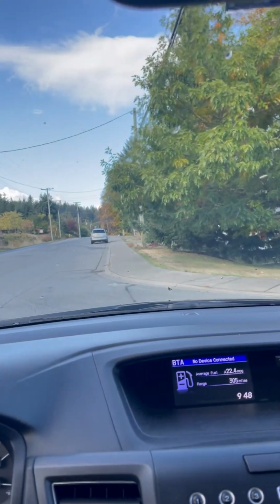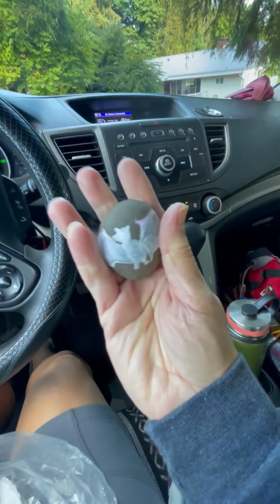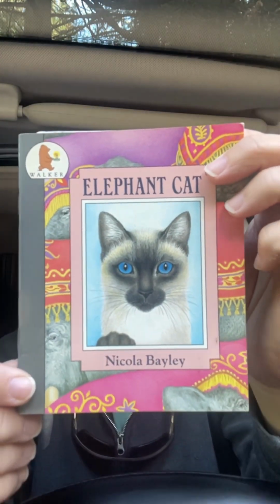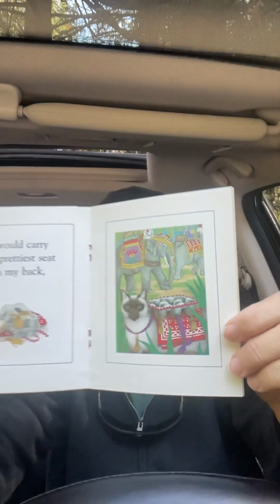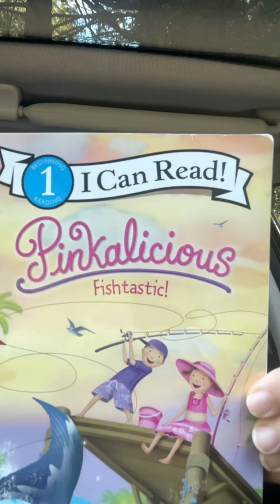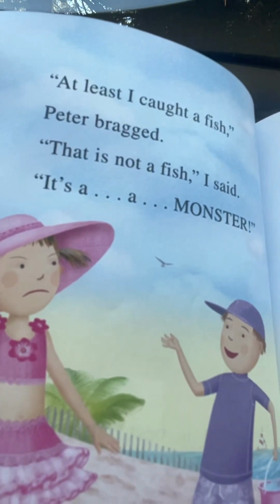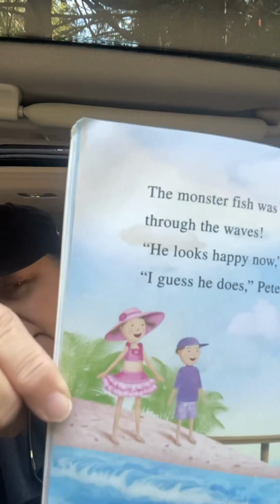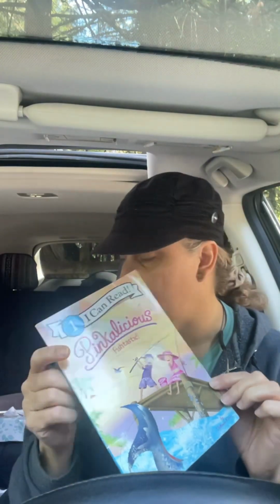Gramama Reads(to Luke, Penny&Kylie) episode 1. “If I was an elephant.” and ￼ chipotle,“Fishtastic”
Gramama finds a neighborhood bookstand and looks for great books for Luke, Penny, and Kylie. We look at painted rocks and we talk about letting wild animals stay free. ￼